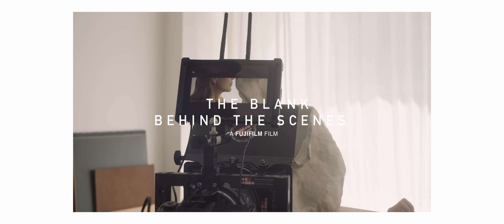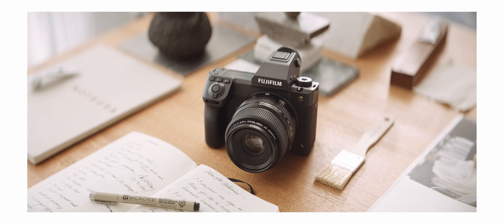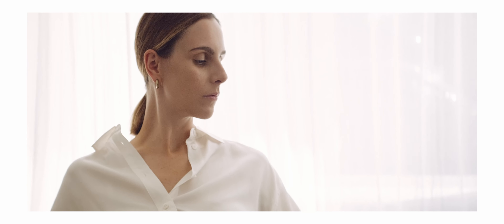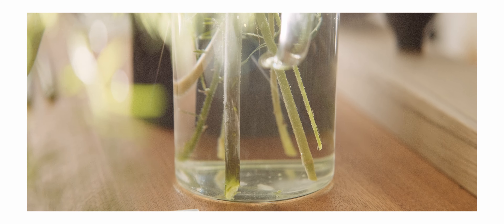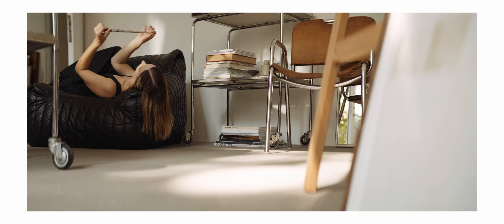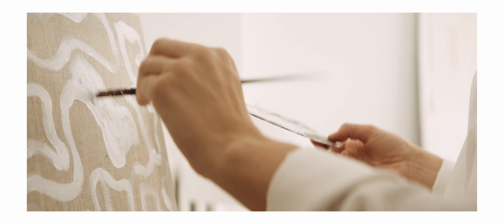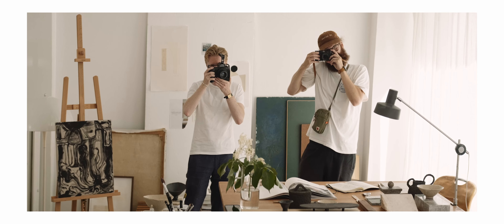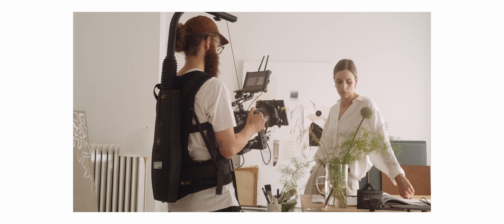GFX100 II: The making of "The Blank" Joseph Eriksson / FUJIFILM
This is the BTS footage of the short film "The Blank" by Joseph Eriksson.